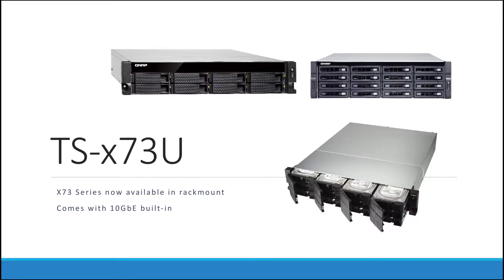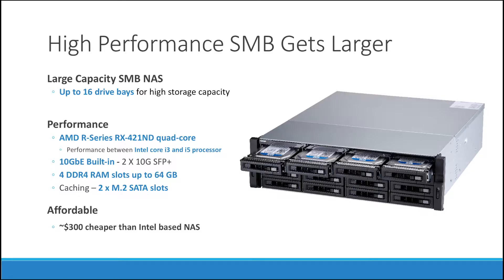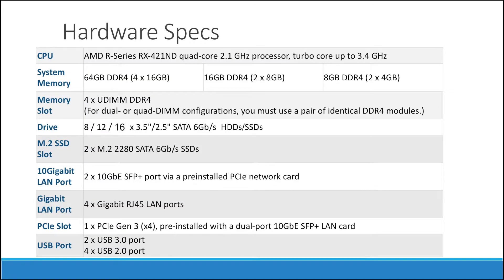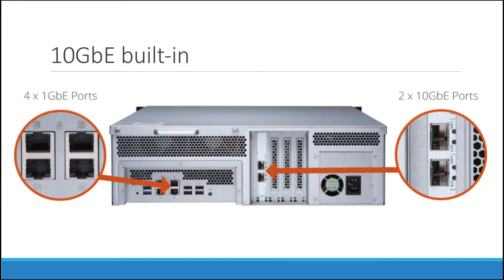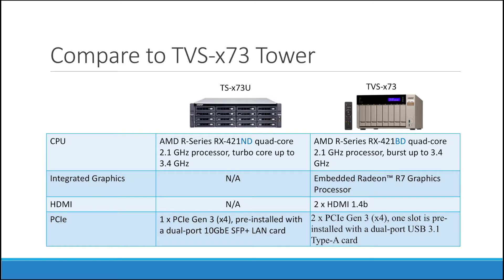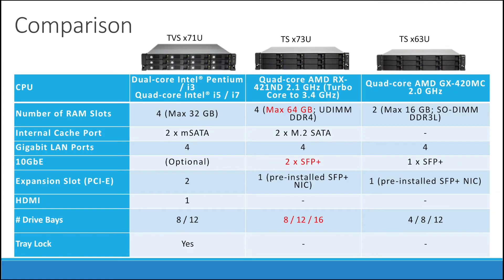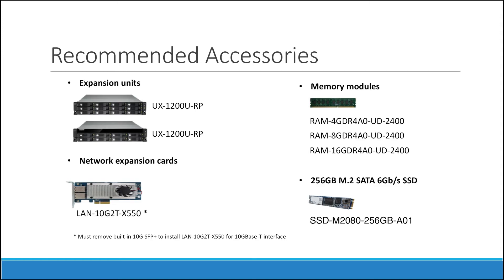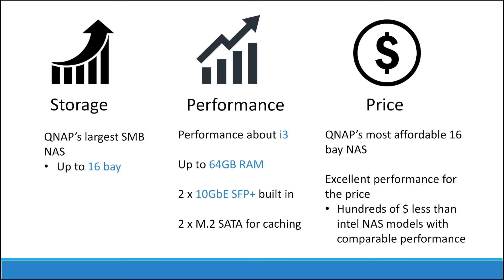High-performance quad-core NAS with dual 10GbE SFP+ ports - TVS-x73U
This video is about all the information of the latest QNAP SMB rackmount NAS - TVS-x73U